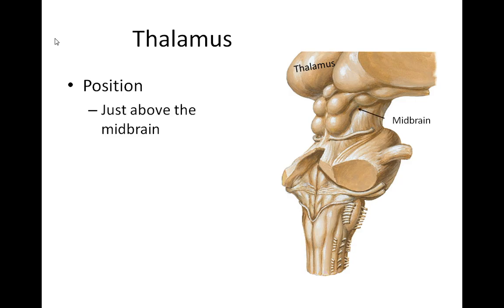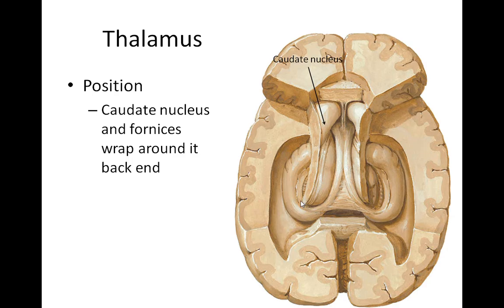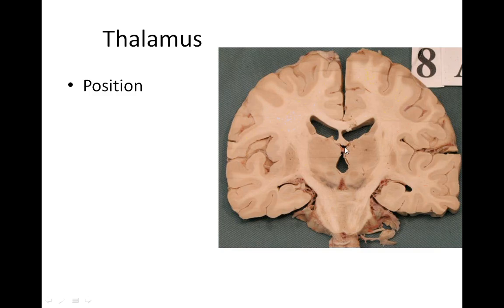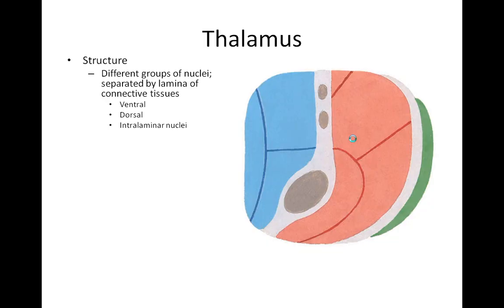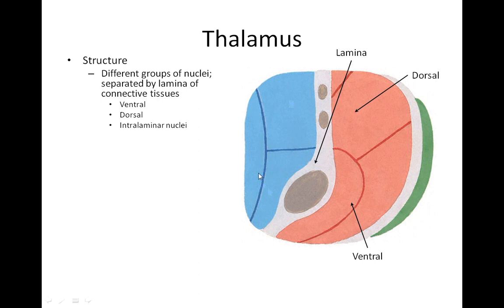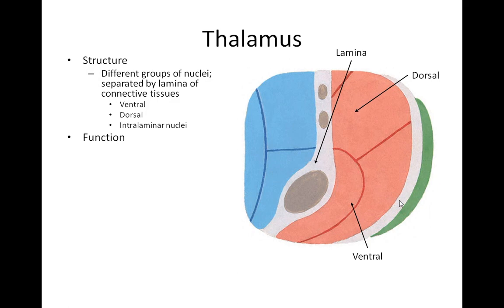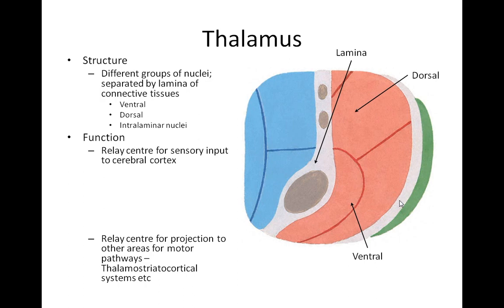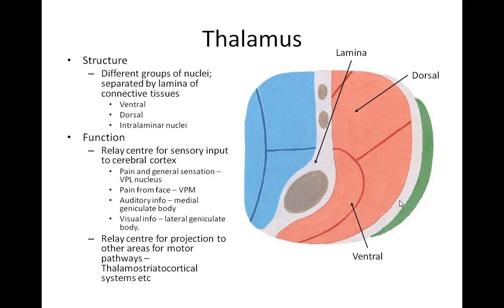CNS 3 Thalamus